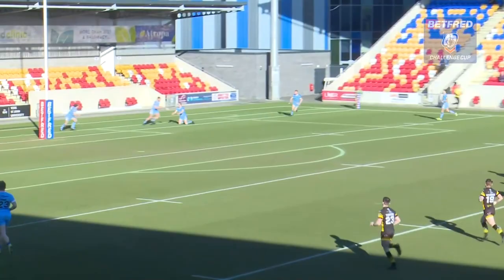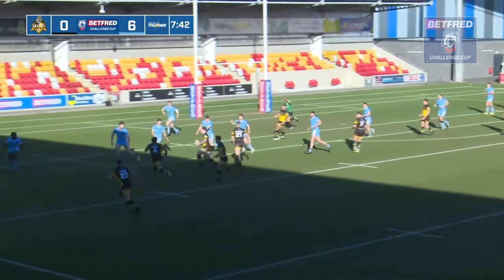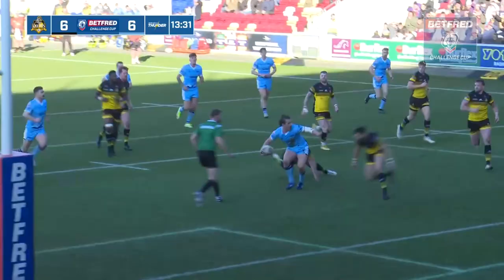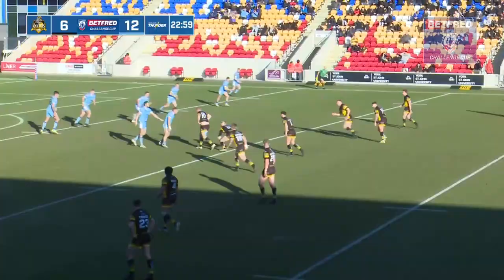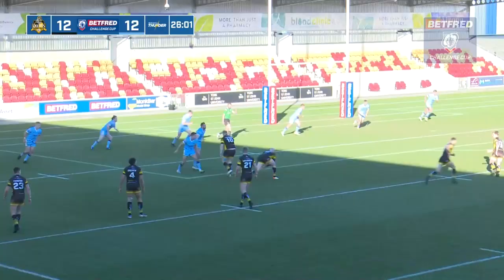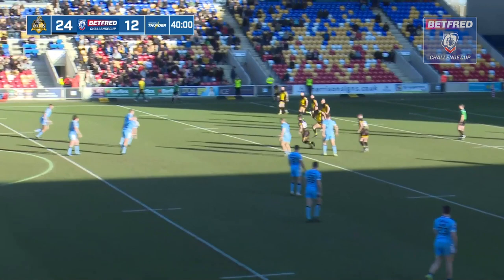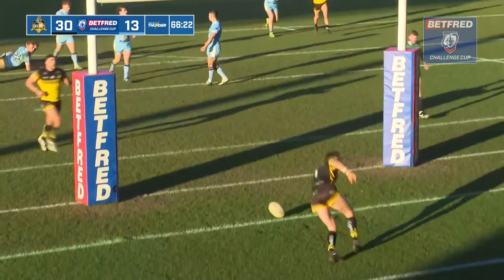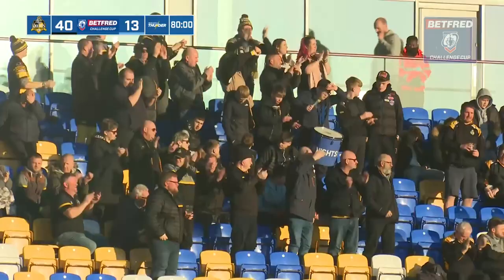Highlights | York City Knights v Newcastle Thunder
Watch all the best of the action from York City Knights' Betfred Challlenge Cup Round Five clash with Newcastle Thunder.

The LNER Community Stadium tie was shown exclusively live on The Sportsman yesterday...

Tickets for the 2022 Betfred Challenge Cup Final on Saturday 28 May at Tottenham Hotspur Stadium are available